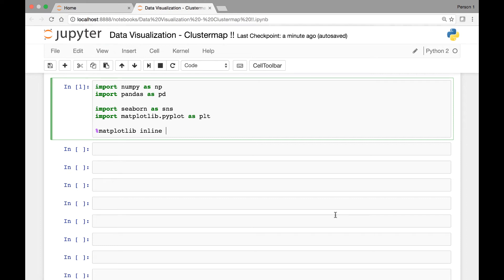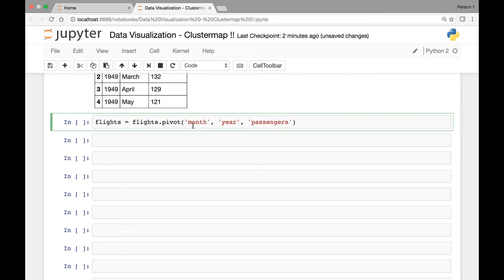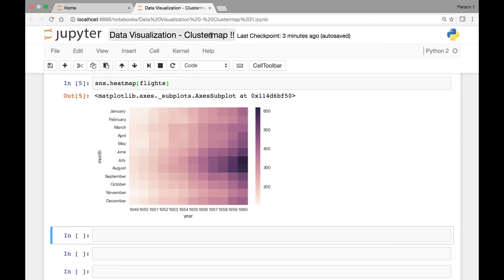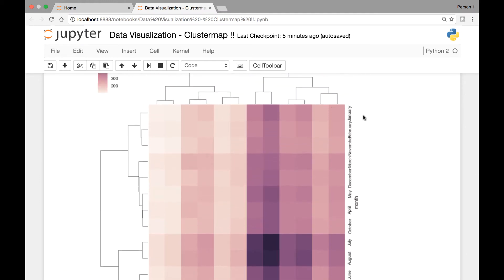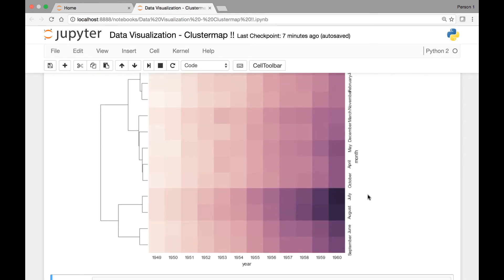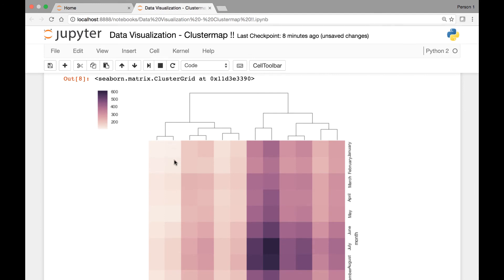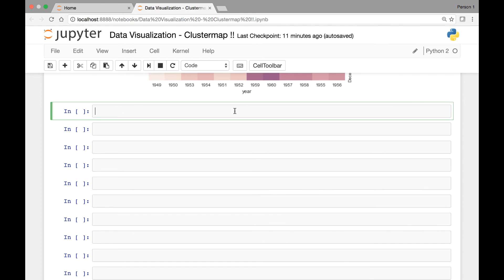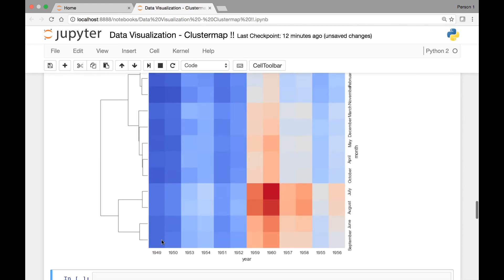Seaborn Clustermap Part 1